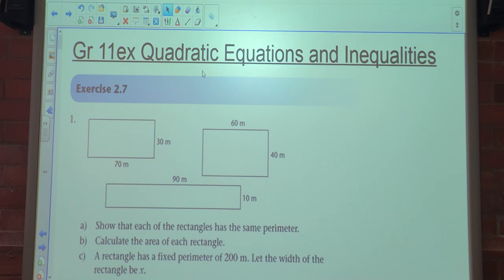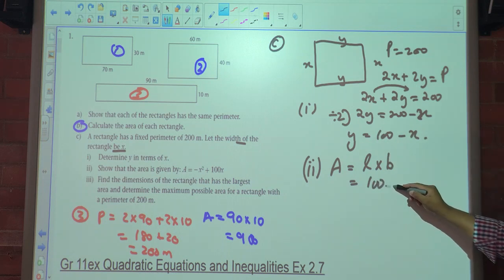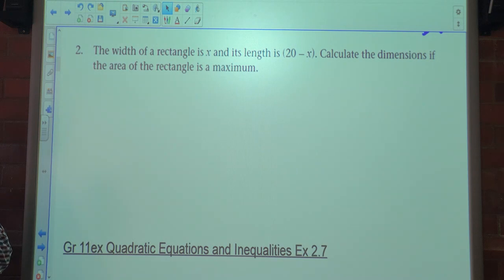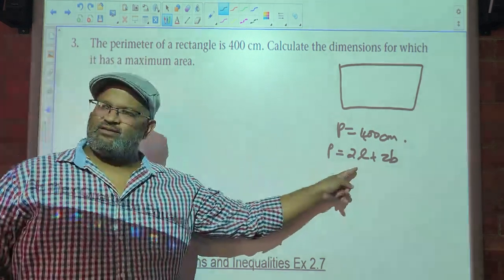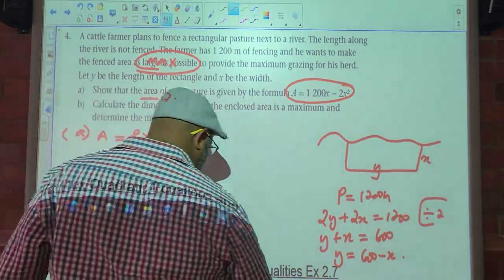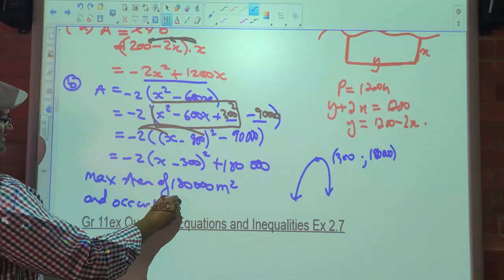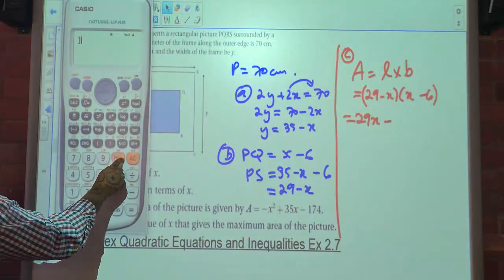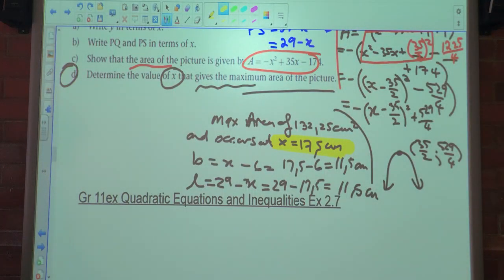Gr 11ex Quadratic Equations and Inequalities Ex 2.7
Grade 11ex Quadratic Equations and Inequalities

Ex 2.7 Practical Applications questions